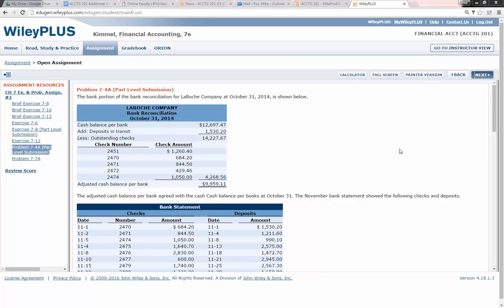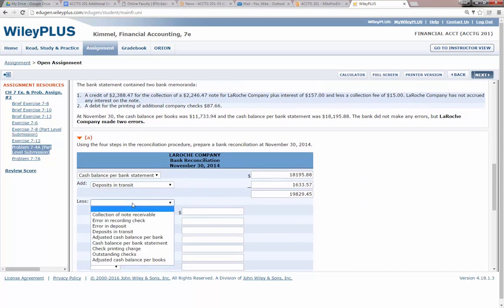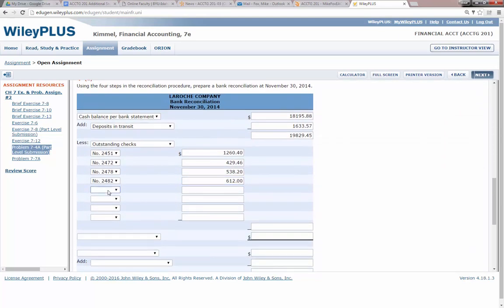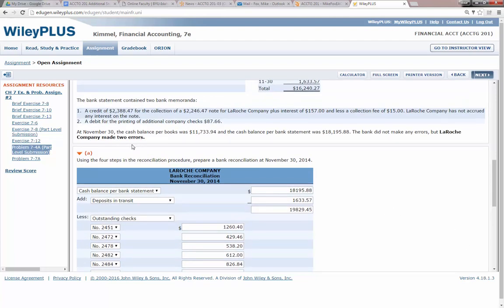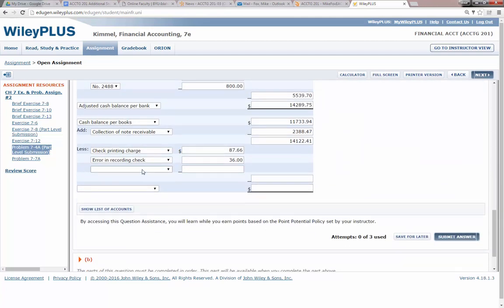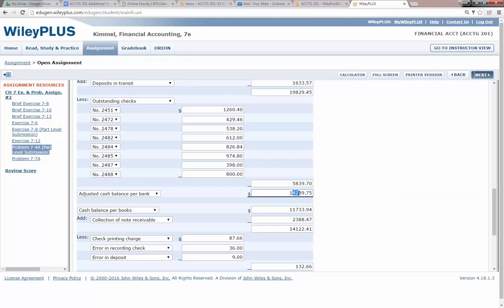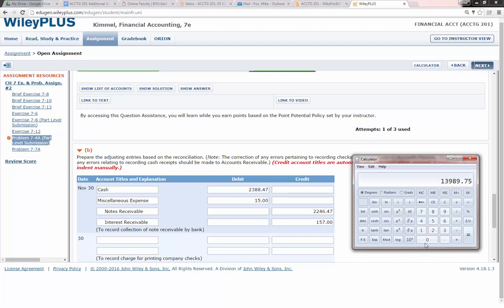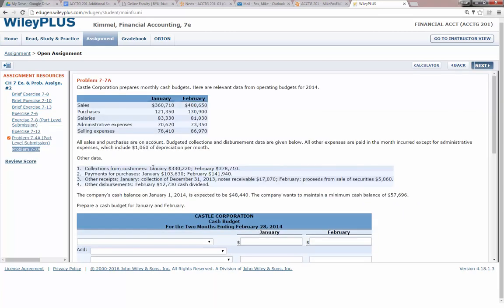ACCTG 201 Problem 7-4A